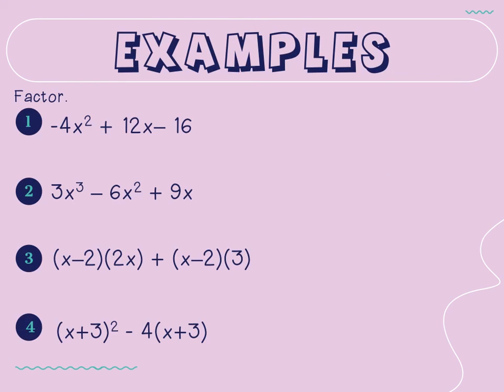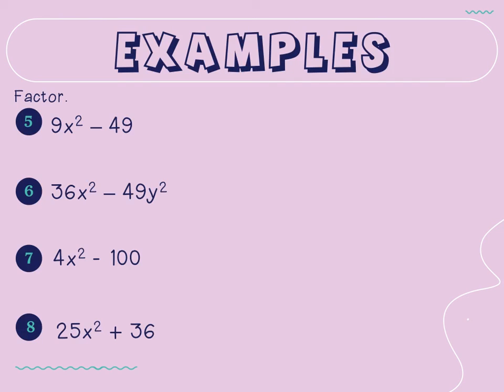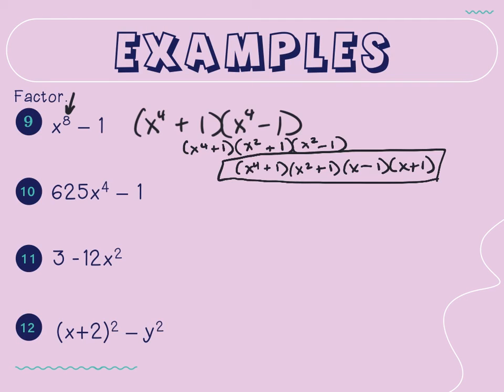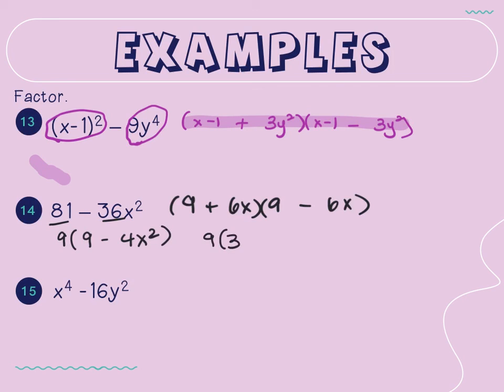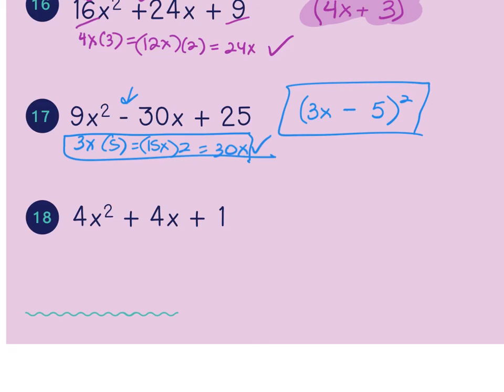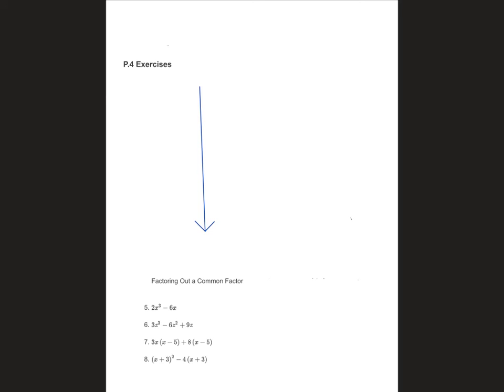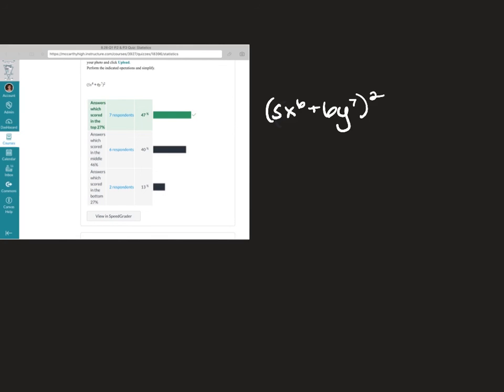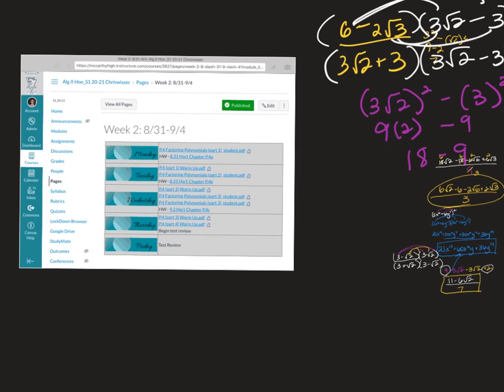8.31_P.4 part 1 Factoring GCF, Difference of 2 Squares & Perfect Square Trinomials